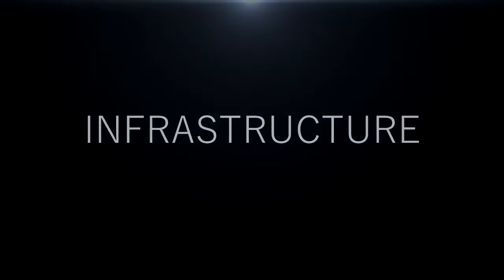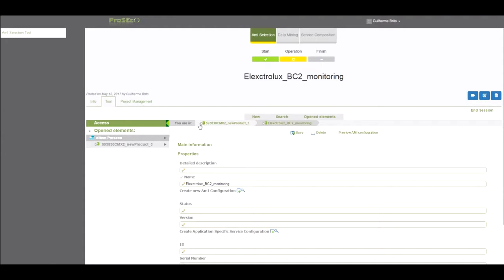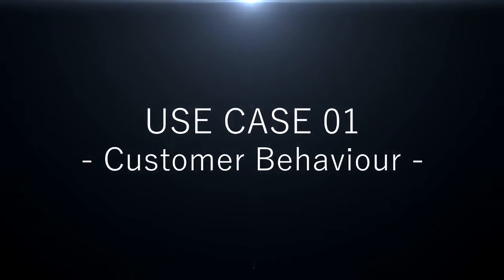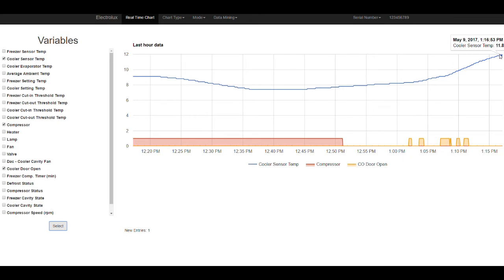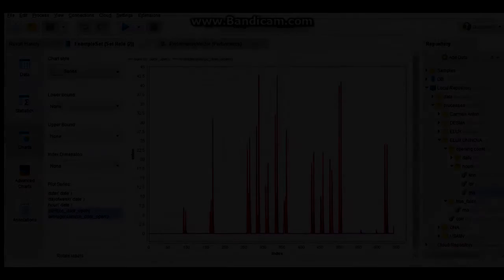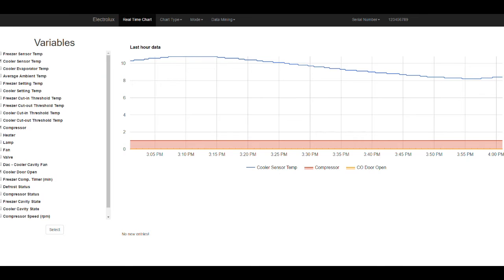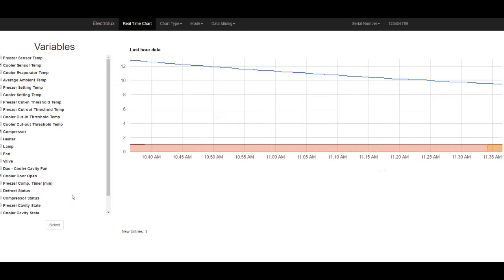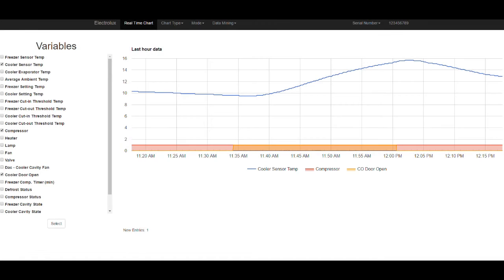Product Extension Service ( Electrolux Demo - ProSEco )